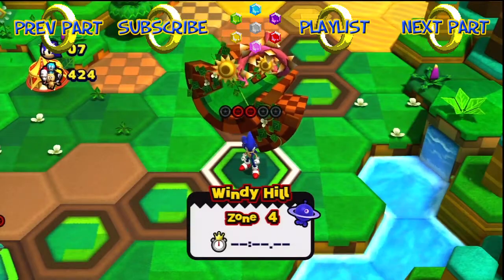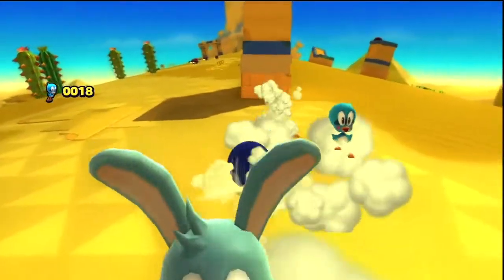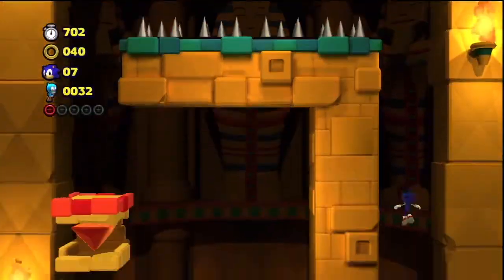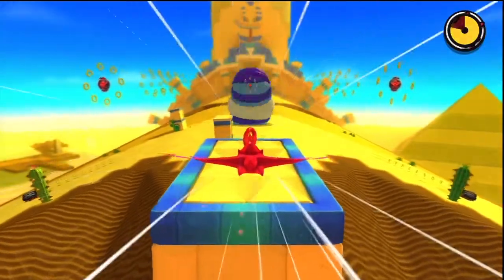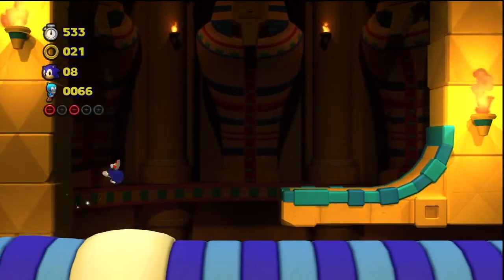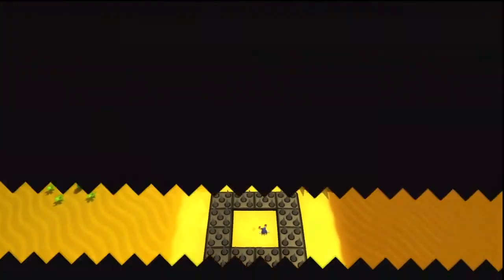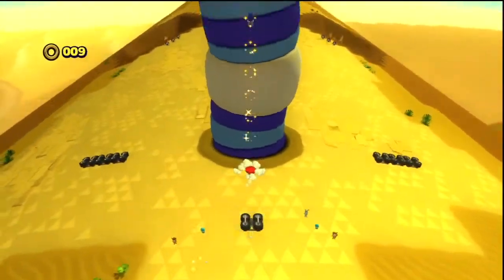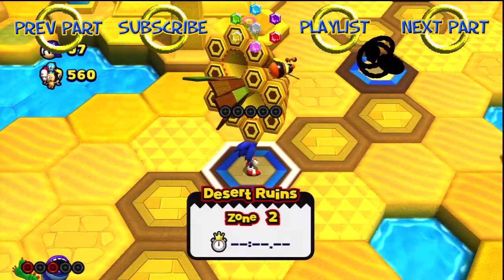Sonic Lost World - Part 4: Triforce, Sand and Disappointment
Let's Play Sonic Lost World Part 4
Sheep Tackles the epic Sonic game released for the Nintendo Wii U, What is the result of fusing Sonic X-treme and Super Mario Galaxy. Something awesome of course... this is. Sonic Lost World!

This Is a Full Playthrough/Walkthrough of Sonic Lost World done in an "Let's Play" Format!

BaaaaAAaaHHhh!